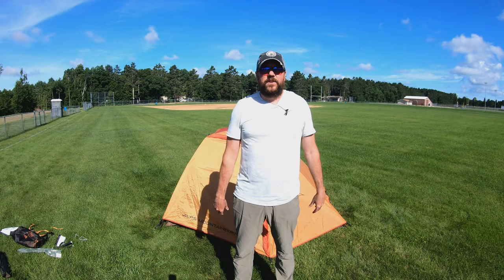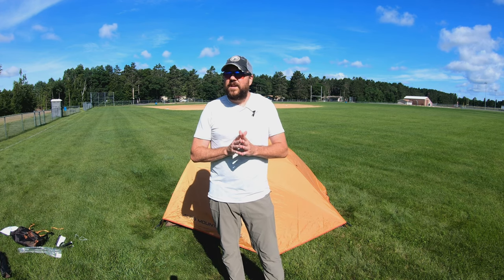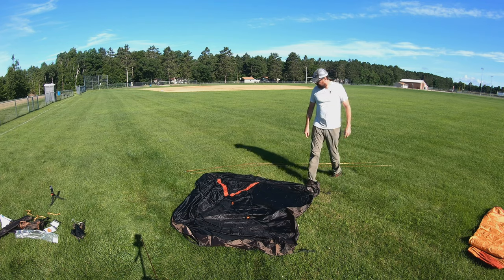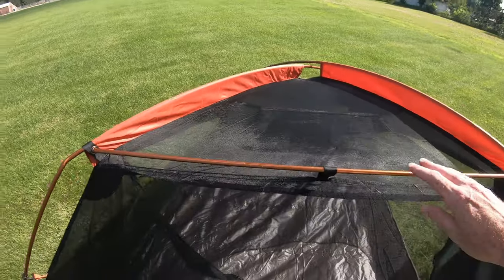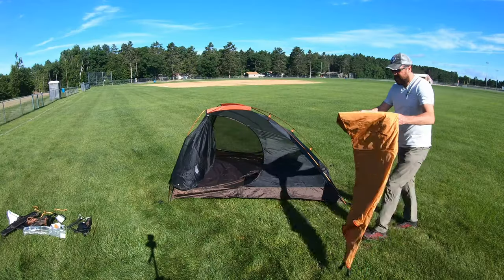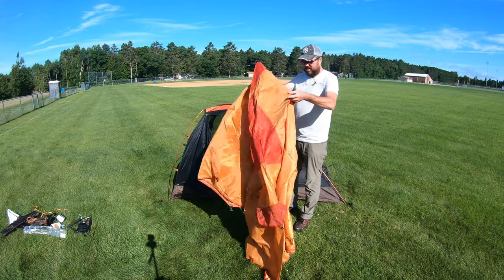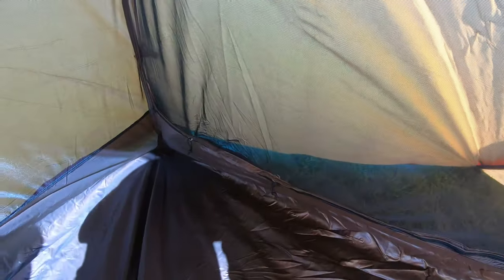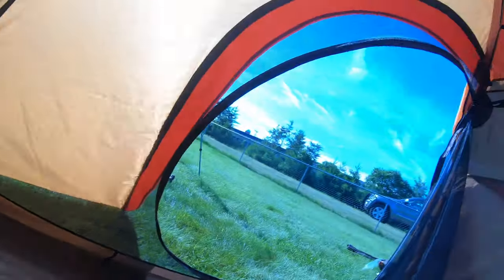Backpacking Gear Review - ALPS Mountaineering Zephyr 3 Person Tent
If you're looking for more of a starter type of tent to add to your backpacking, hiking, and camping gear, here is a review on the ALPS Mountaineering Zephyr 3 tent.   The outdoor gear review on this was a lot of fun!
     While it's not one of the best or amazing tents out there, for the price it is a good solid lightweight hiking tent to add to your camping gear pile.  I did look at several other tents on Amazon, REI, Campmore and so on, but fond the best price on Amazon for this 3 person tent.
     While I live in Minnesota and will be using it in the BWCA and Superior Hiking Trail (SHT), I cant see why it would also be good for the AHT or PCT and mountain survival backpacking and hiking.
     I wouldn't necessarily consider this tent the best for ultralight backpacking or ultralight hiking, but could get you a start on this hobby if that's what you're aiming for.
     As a larger person at six foot four, i needed a longer 3 person tent.  A 1 person tent or 2 person tent just wouldn't be the right time of gear for long outing in the bush or BWCA (Boundary Water Canoe Area).
The Zephyr model is ideal for those hot, muggy nights when you want to feel a breeze in your tent. The walls are composed entirely of mesh, allowing maximum ventilation and fresh air. The unique 2 pole design gives you more head room to sit up, without feeling cramped. The Zephyr features aircraft alloy aluminum poles, which are strong and lightweight. There are two doors to make it easy to get in and out of the tent, and a vestibule over both doors for a great place to store your extra gear. The fly buckles to the tent, offering a much more secure attachment when compared to elastic cord. Incredible ventilation, great head room, and lightweight... a great combination, creating a high quality tent!
The Zephyr model is ideal for those hot, muggy nights when you want to feel a breeze in your tent. The walls are composed entirely of mesh, allowing maximum ventilation and fresh air. The unique 2 pole design gives you more head room to sit up, without feeling cramped. The Zephyr features aircraft alloy aluminum poles, which are strong and lightweight. There are two doors on each side to make it easy to get in and out of the tent. There are also two vestibules over each door that create a great place to store your extra gear. The fly buckles to the tent, offering a much more secure attachment when compared to elastic cord. Incredible ventilation, great head room and lightweight a great combination, creating a high quality tent. Specs: Base Size: 6'2 x 7'5, Center Height: 3'5, Vestibule Depth: 28", Tent Area: 40 sq. ft., Vestibule Area: 17 sq. ft., Tent and Fly Weight: 5 lb. 3 oz., Total Weight: 5 lb. 7 oz., Packed Size: 6" x 21", Pole Diameter: 8.5 mm, Color: Coal/Sage/Rust, Style: Two-pole Freestanding, Use Rating: 3 Season, Sleeps: Three. Materials: Fly: 75D, 185T, Poly Taffeta, 1500mm Multi-pass Urethane coating, Floor: 75D, 185T, Poly Taffeta, 2000mm Multi-pass Urethane coating, Walls: Nylon No See-um Mesh, 40D, Frame: 8.5 mm 7000 Series Aluminum Poles. Included: Rain fly, 7000 Series Aluminum Poles, Pole Bag, Stake Bag, 6061 Aluminum Stakes, Guy Rope, Repair Swatches, Mesh Storage Pockets and Tent Bag with Drawstring.  MSR Big Agnes.